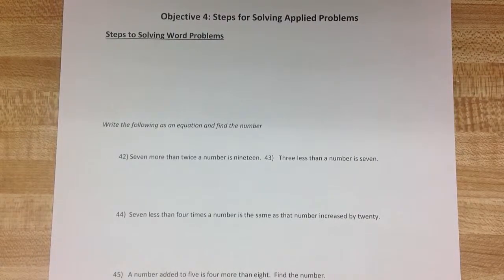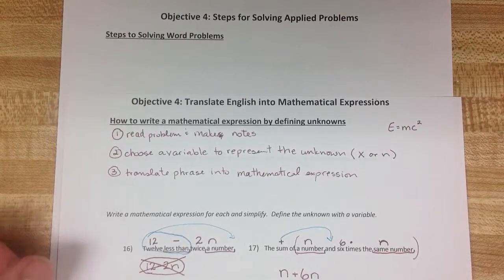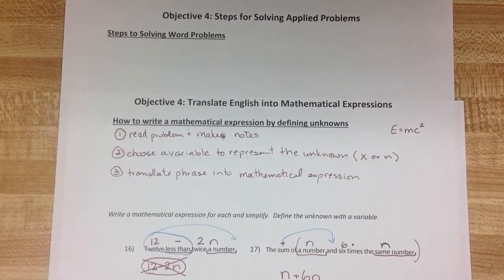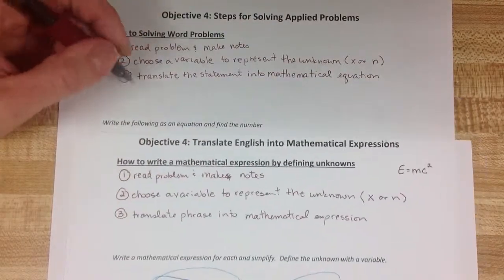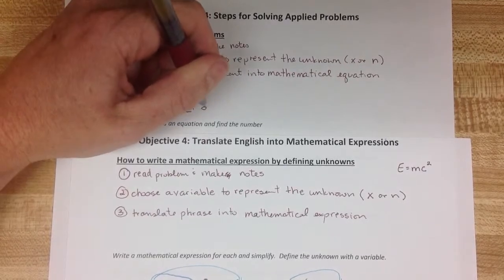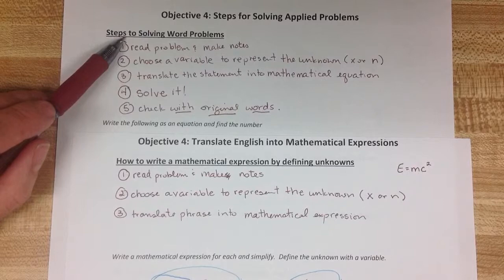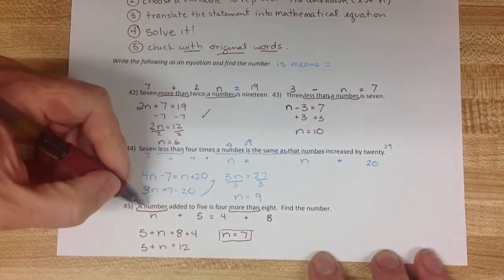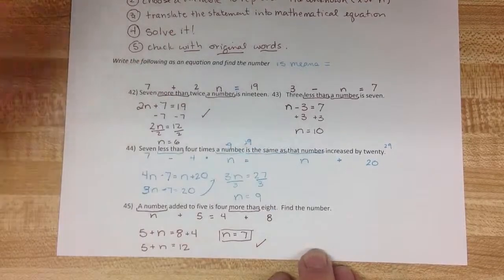MAT 050 2.3 objective 4